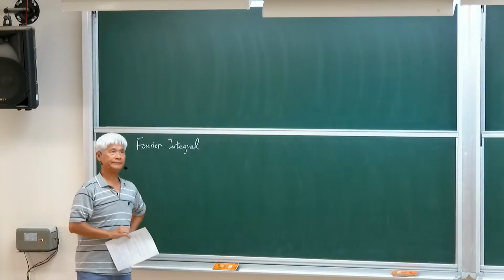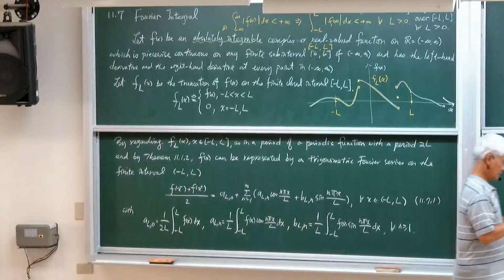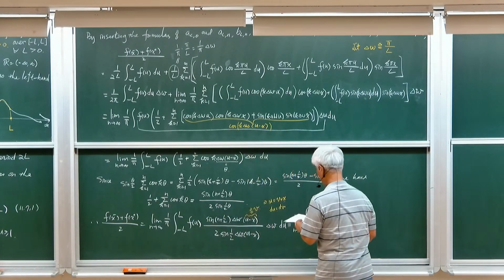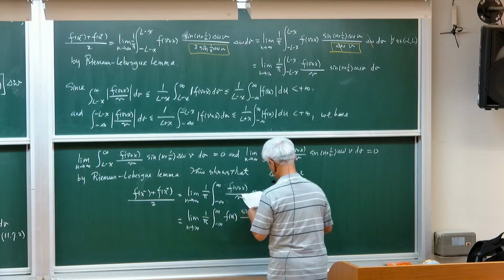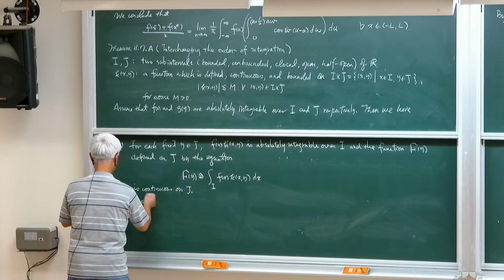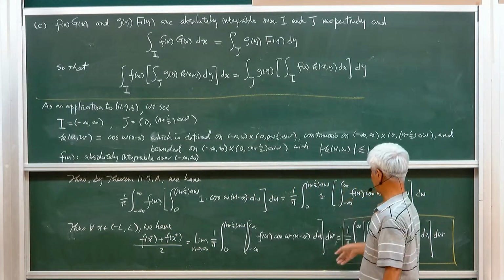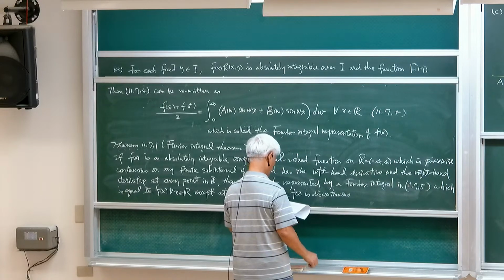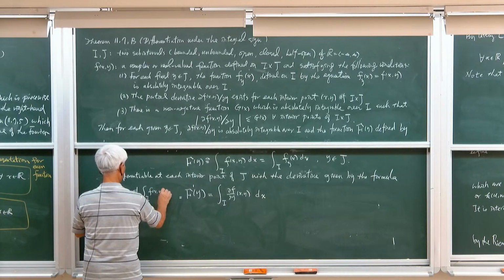20231012 EE202001 Partial Differential Equations and Complex Variables 11